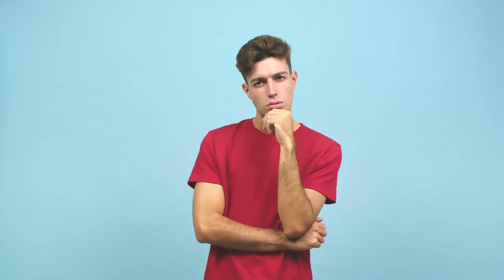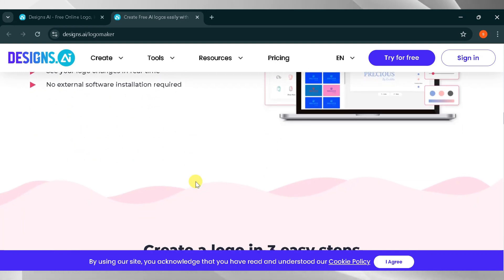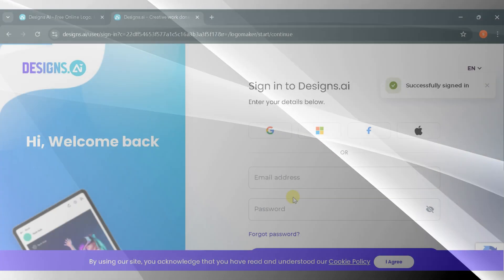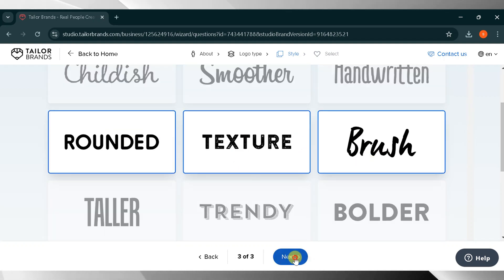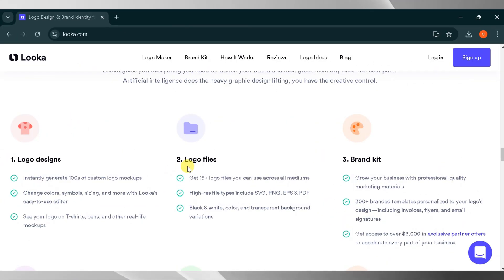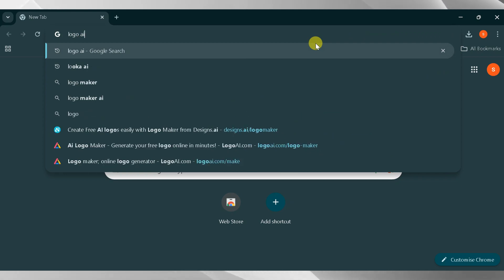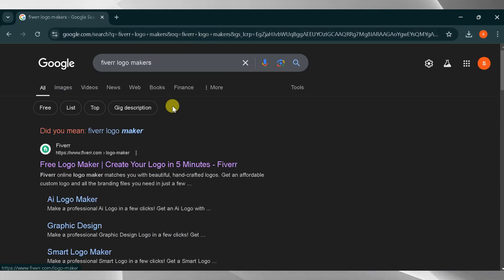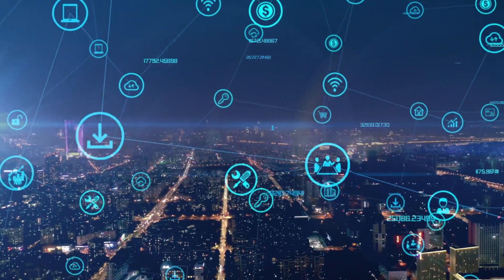Top 5 Free AI logo maker for 2025 | killer logo maker tools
Welcome to our tutorial on how to create stunning logos using AI! In this video, we'll show you how to make the perfect logo for your brand, YouTube channel, or gaming profile with the best AI logo generator tools available. Whether you're looking for a free AI logo maker or want to learn how to animate your logo, we've got you covered! You will learn everything from the basics of AI logo design to advanced techniques like AI logo animation. We’ll guide you through AI logo generator free without watermark tools and how to use them for a professional-looking logo. Additionally, we'll explore AI logo maker websites and apps, perfect for creating logos on both desktop and mobile. If you want to create logos with text, our step-by-step guide on AI logo with text is just what you need. We also show you how to remove logos from videos with an AI logo remover. Whether you're wondering AI logo kaise banaen or looking for the best AI logo maker for YouTube, this video has it all! Don't miss out on the chance to design your own AI gaming logo or create logos for your YouTube channel with ease.

We’ll also highlight the best AI logo maker free app and AI logo maker for mobile to help you design logos wherever you are. Plus, learn how to make logos that truly stand out with AI logo design free websites. If you're searching for a tutorial in Bangla, we’ve got you covered with AI logo kaise banaye as well. So, sit back and get ready to create your perfect logo using the latest AI tools!

1. Fiverr Logo Maker
2. Looka
3. Logo.AI
4. Tailor Brands Logo Maker
5. Designs.AI